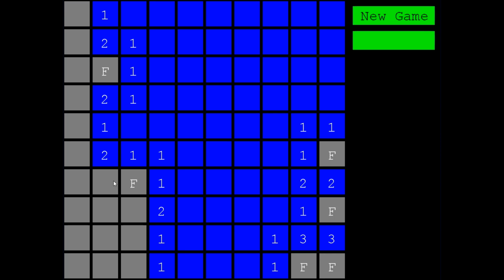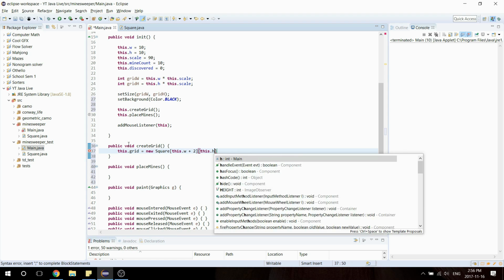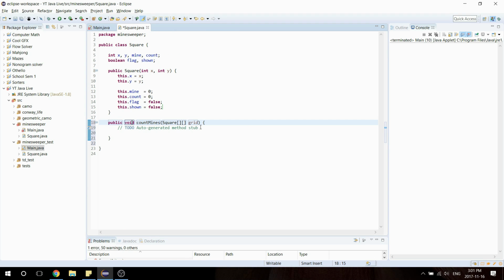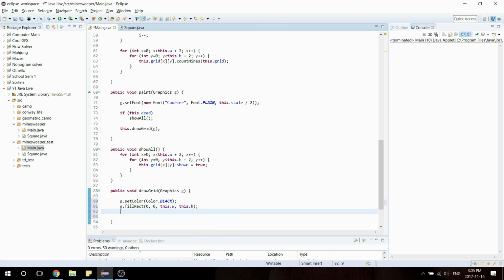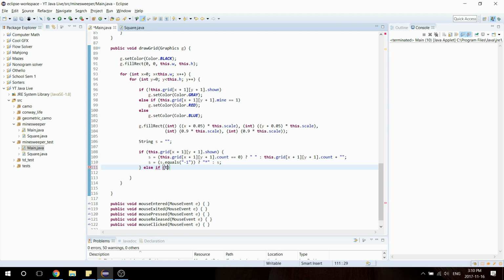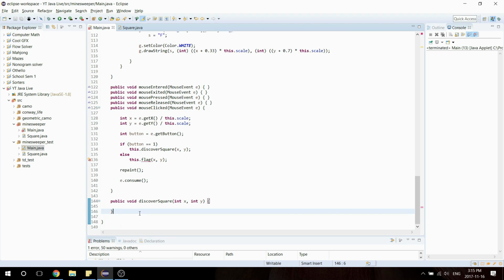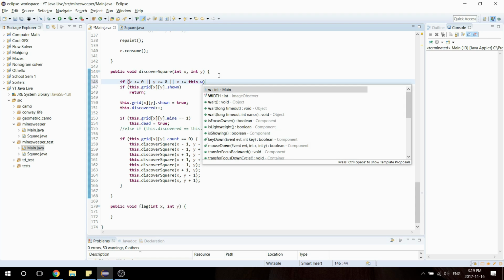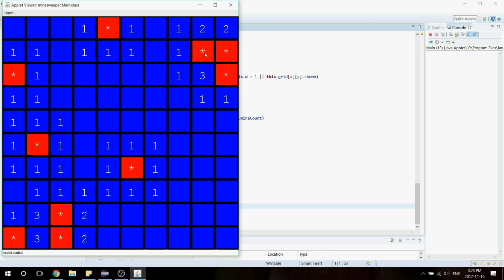Programming | Minesweeper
In this video, I demonstrate how to make a functional version of minesweeper in Java 1.8.